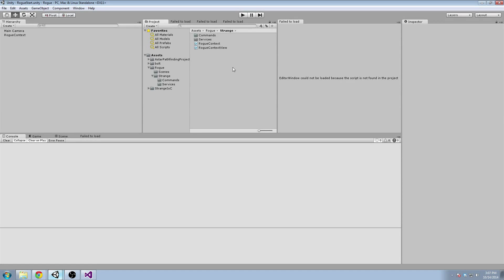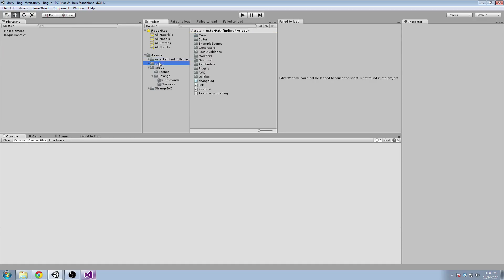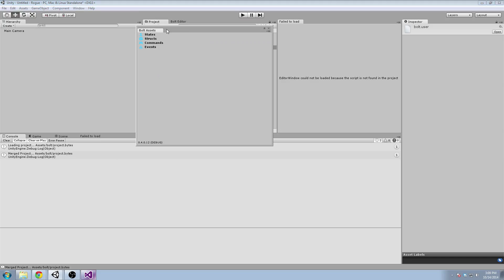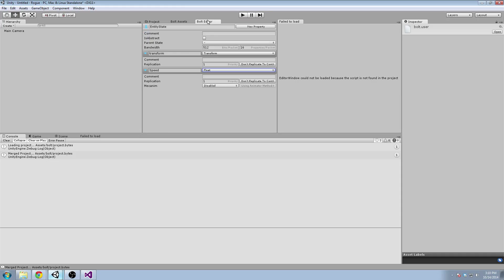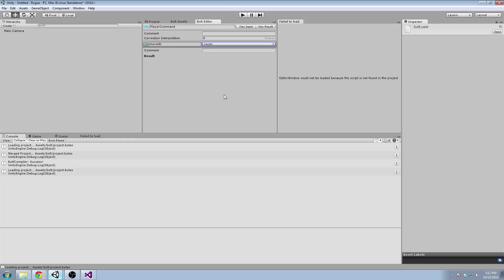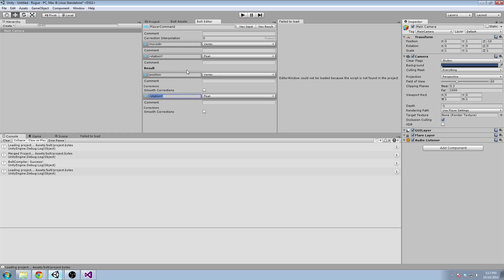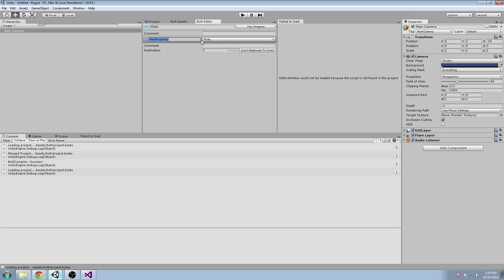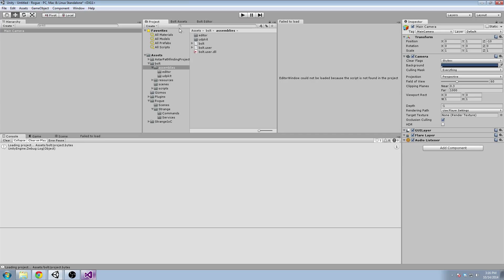Top Down Multiplayer Pt 3 - Bolt States and Commands